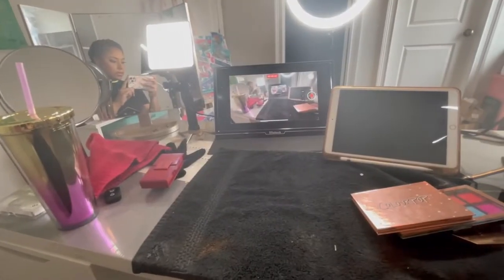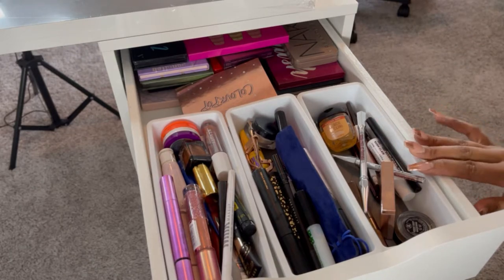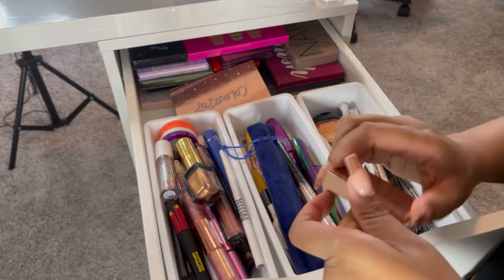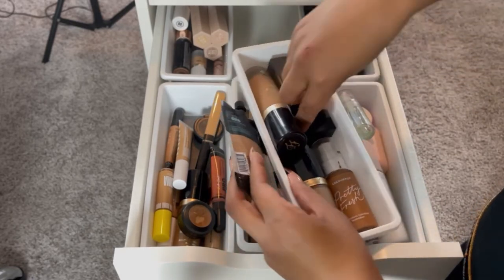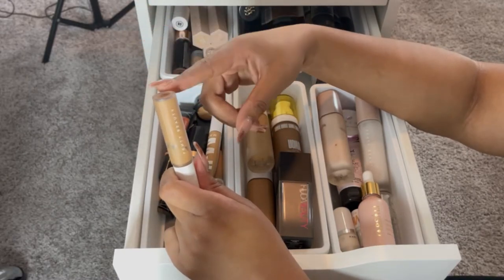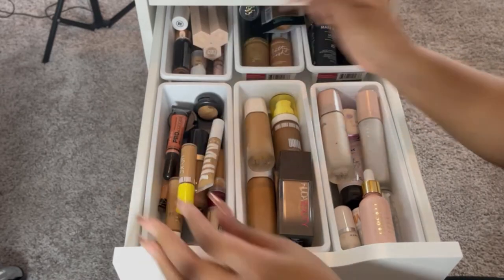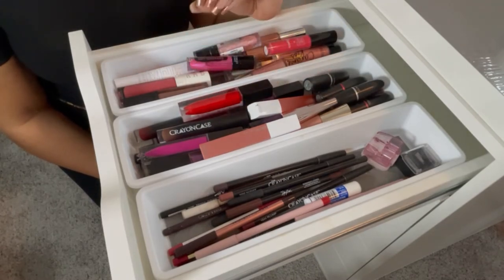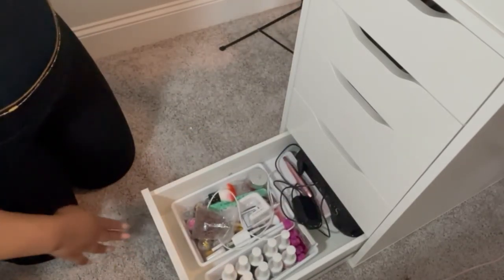MY ENTIRE MAKEUP COLLECTION! | 2021 Small Youtuber Makeup Collection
In this video, I am showing my makeup storage and organization.